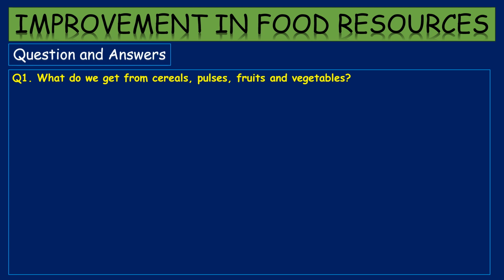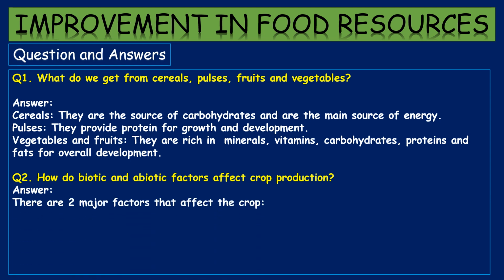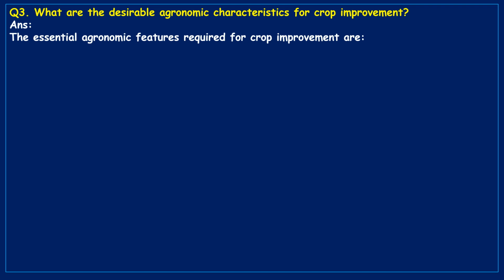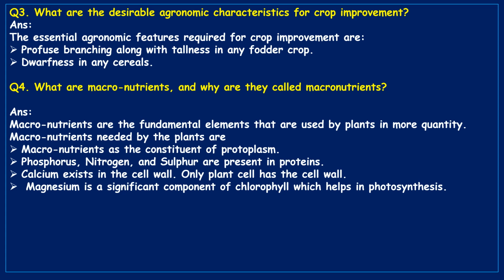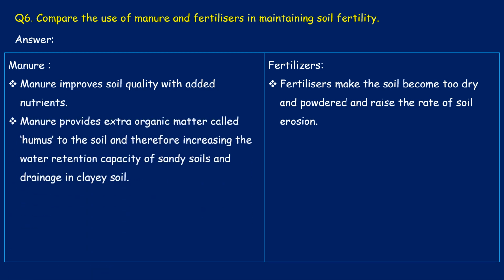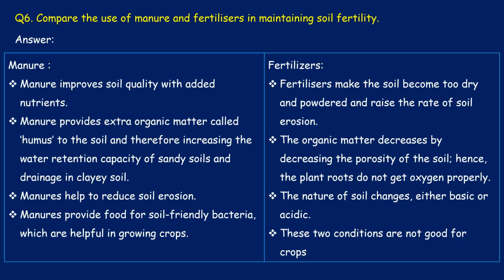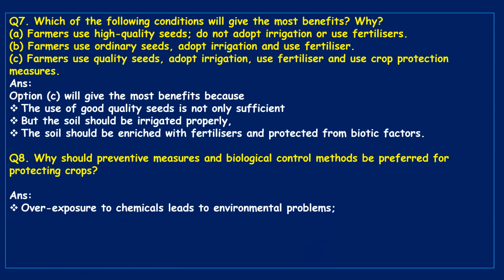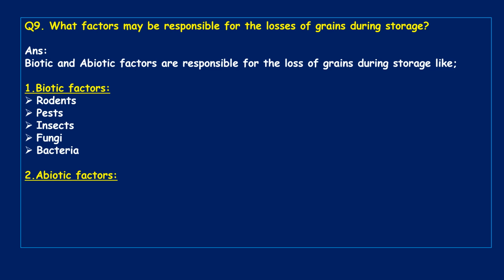IMPROVEMENT IN FOOD RESOURCES CLASS 9 CBSE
Dear students! This video contains Question and Answers of Improvement in Food Resources.